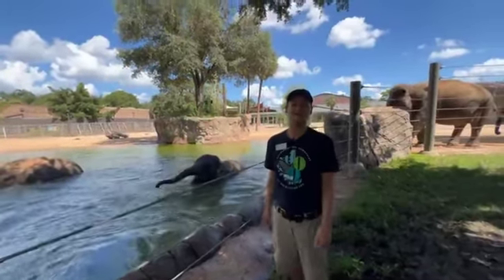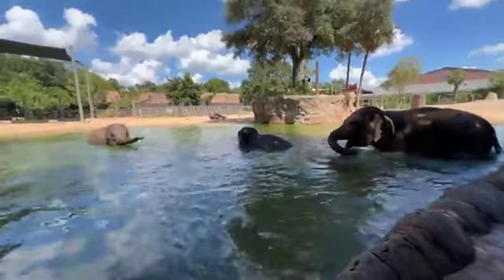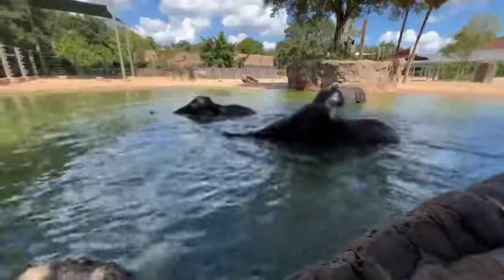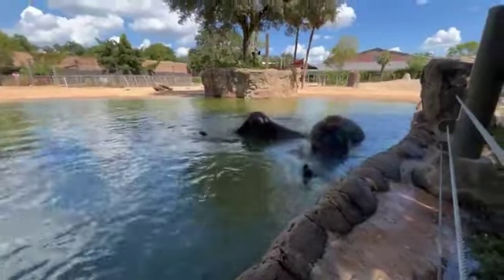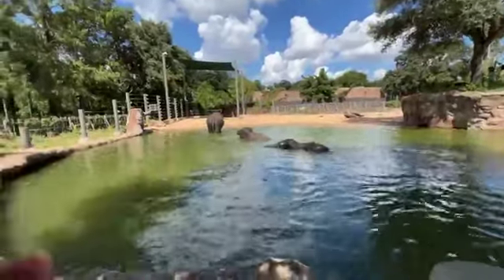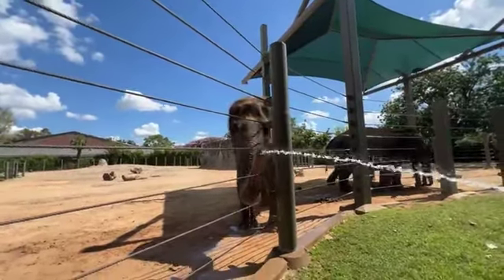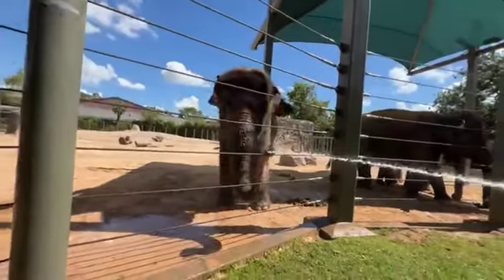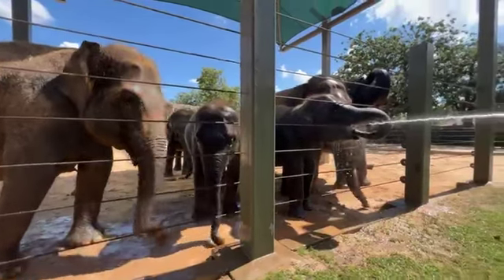August 14 - Elephants Staying Cool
Our Asian elephants can easily drink a bathtub-sized amount of water in a day! Learn more about how they stay cool when the temps go up on this week’s livestream.